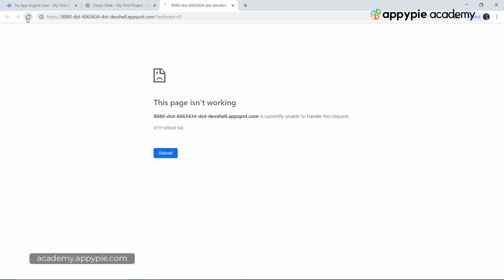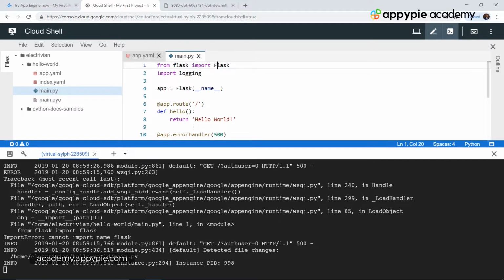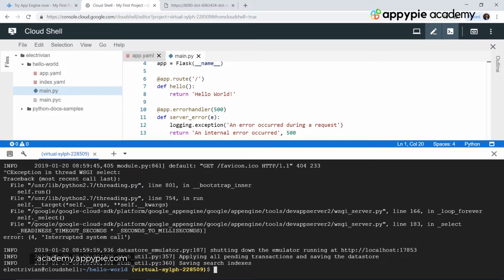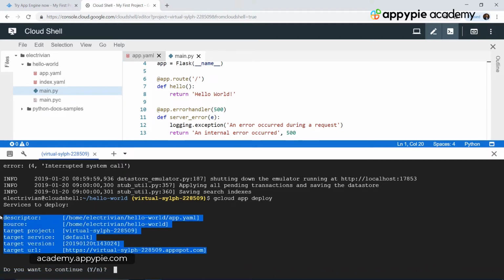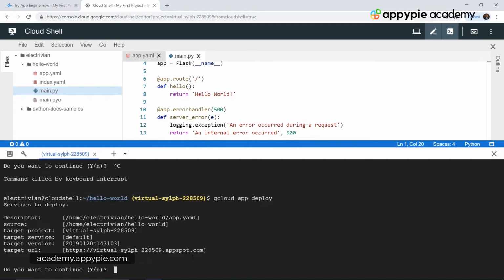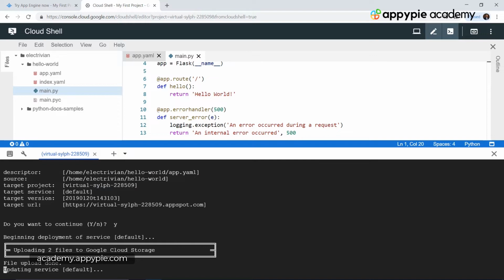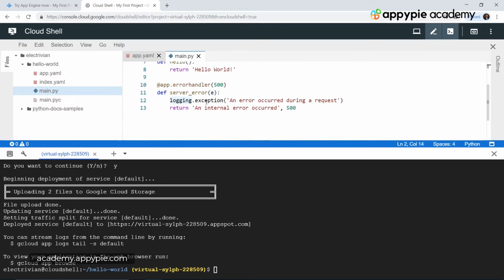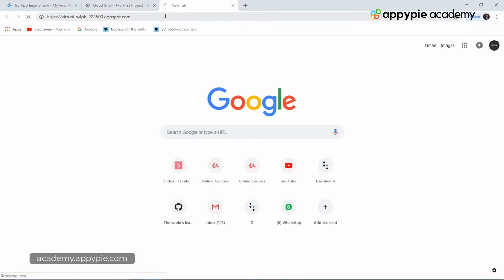Running the App: Lesson 28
Running the App: Lesson 28 - Advance your career with our comprehensive course in cloud computing and machine learning. It provides a quick overview of the Google Cloud Platform and a deeper dive into the data processing capabilities. This course will help you learn machine-learning algorithms, machine-learning applications, cloud networking, and many more. At the end of this course, students will be able to learn how to apply learning algorithms to building smart robots, text understanding, computer vision, audio, database mining, and many more.